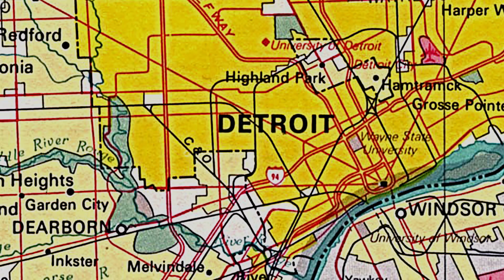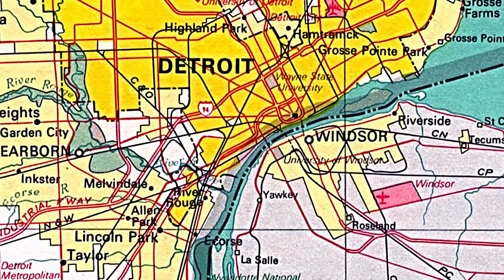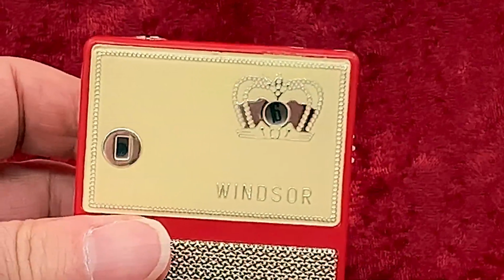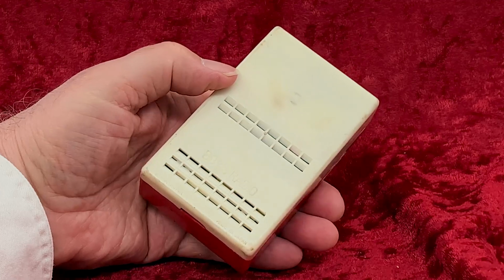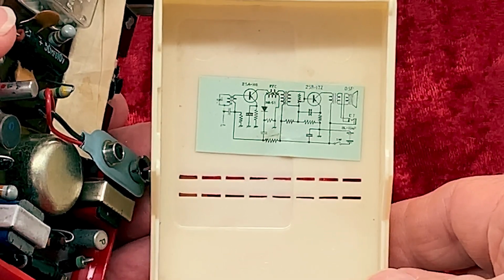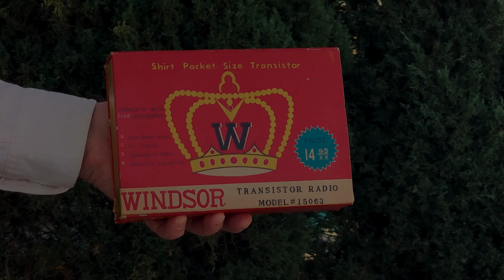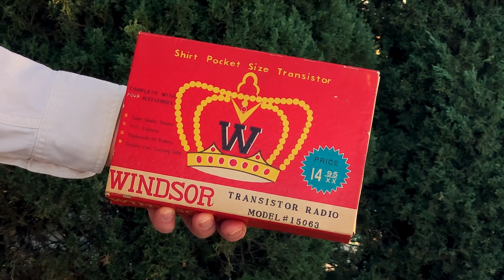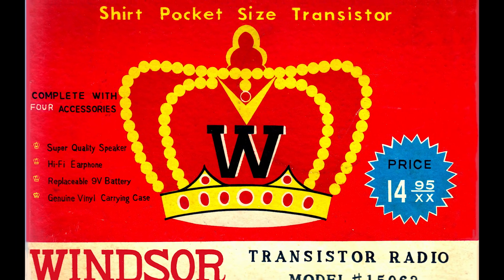1959 vintage tech boy's radio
In a video about the Queen boy's radio I recited a long list of English and English royalty sounding brand names used on transistor radios. It's the largest theme of brand names used on radios, by far. And I trace it back to the brand name that started it all, Regency. Well, here's another in that theme, the Windsor.

On a map, what's the nearest foreign country south of Detroit?--the closest country to the south of Detroit, Michigan? Mexico? Cuba? Panama? Nooooo. It's Canada. What? Yes, really. And what is the city right there in Canada, right next to Detroit? That would be Windsor. The significance of this in the naming of this Windsor radio cannot be overstated. Nor, in fact, can it be understated. In fact, it should not have been stated at all. It has nothing to do with it. But you learned something here today and if you win a few bar bets with this knowledge, I hope you'll share the proceeds with me.

This Windsor is a two-transistor boy's radio. This is the style of boy's radio that I've found the most common. And it's probably one of the best looking. I like that Crown business that is adorning the dial window. And I'm never going to be opposed to having not just one, but TWO badges on the front. The sides have that zig-zag shape where the front and backs meet and that adds another bit of pizazz to this cute, if cheap, little radio.

Inside we see the usual circuitry, with not enough transistors to do a really effective job of radio reception, but enough to be called a radio.  But few enough to still be classified as a toy for import purposes. A cheesy vinyl case completes the ensemble. Well, not exactly complete. This radio would have come with a rod antenna as well that would screw into the jack at the top. This would help reception but probably not much. An extra transistor would have helped more--and probably have cost the manufacturer less than the antenna rod--but then the radio would not have qualified for the tax exemption it enjoyed as a toy. I've found through the years that a lot of strange things in the world--things that just don't seem to make sense--have their basis in some kind of weird tax policy. Where I live they are building massive numbers of apartment buildings--expensive apartments--that no one can afford to live in so they sit empty. Why do they keep building more? I suspect it's the same reason this Windsor radio comes with an antenna rod instead of an extra transistor. Some kind of tax policy that helps some special interest--and mystifies everyone else.

Don't get me started.

As you may know, boy's radios don't have a model number. Or do they? You almost never see a model number on an actual radio--a boy's radio--but there is sure a model number on the box for this one. It's a great box, as you can see and includes the original price of this radio, $14.95. Now, that doesn't seem quite right. I thought these boy's radios were cheaper than that. Perhaps that price is just a suggested retail price, or perhaps this radio was made earlier than I first thought, when transistor radios were more expensive. By the mid-'60s, this would have been a $4 radio. So now I'm thinking that, at the $14.95 price, and with a box as nice as this, this radio may have been made around 1959.

They really do the crown thing--the English royalty thing--up right on this box. I expected to find a couple of complimentary tea crumpets tucked inside. I am clueless of course about what I just said and, well, I just made that up--"tea crumpets"--I don't even know if that's a thing. But I said it anyway, just to make a joke. I can kid around with England because, I hear, it's one of the few remaining countries on the planet that can take a joke.